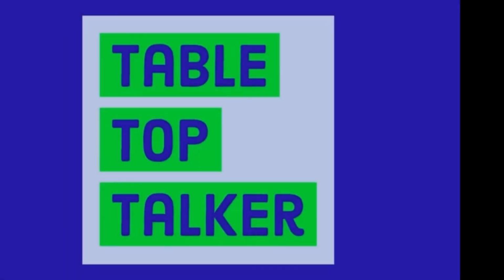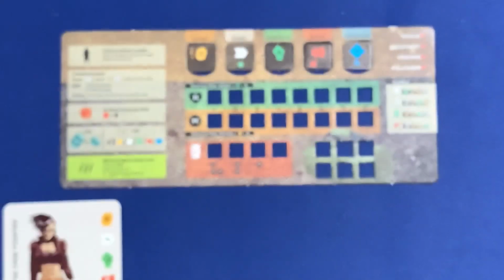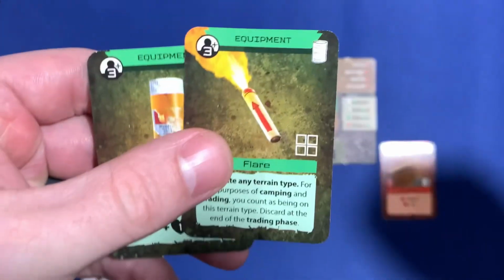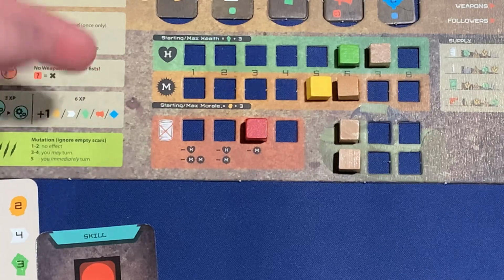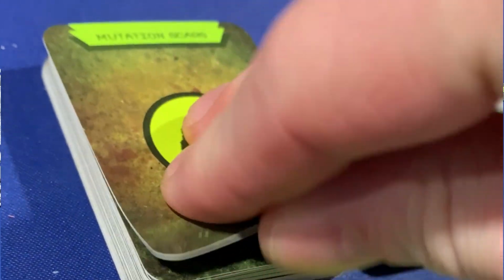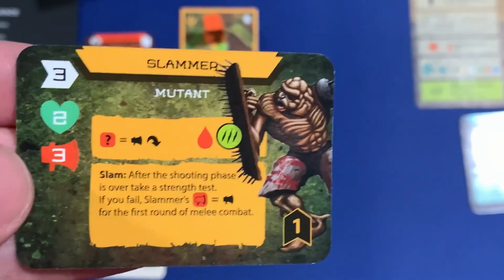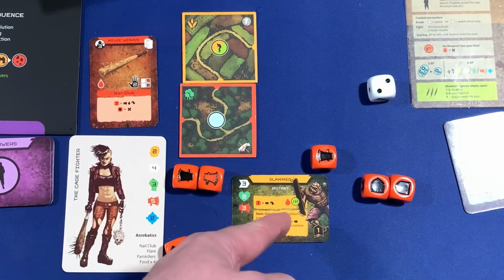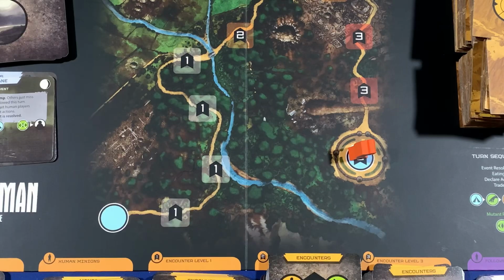How to Play Posthuman Survival/Evolve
In this video I show you have to setup and play Posthuman.